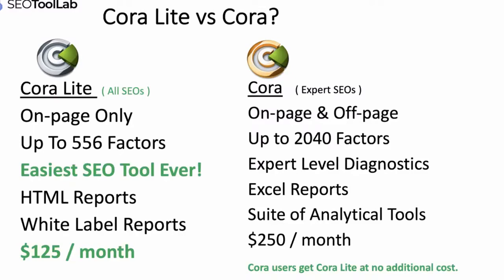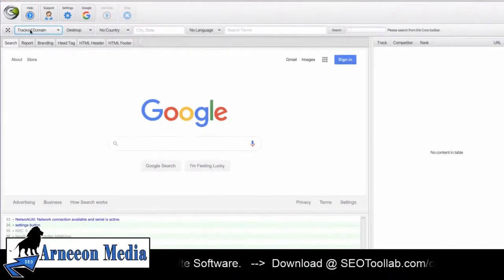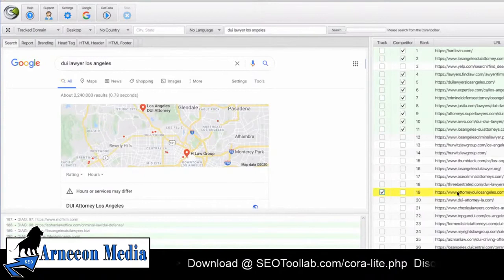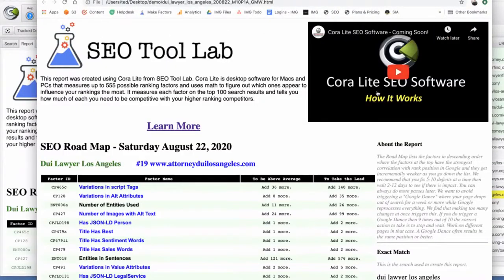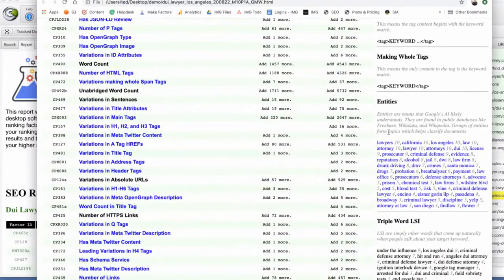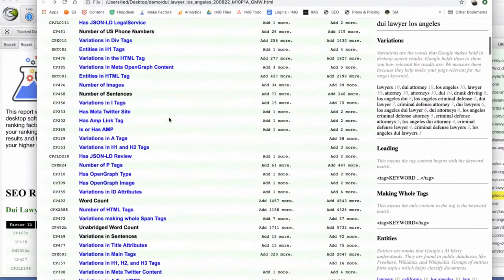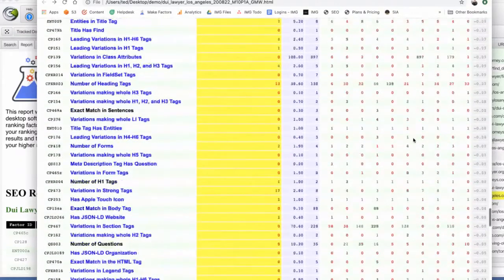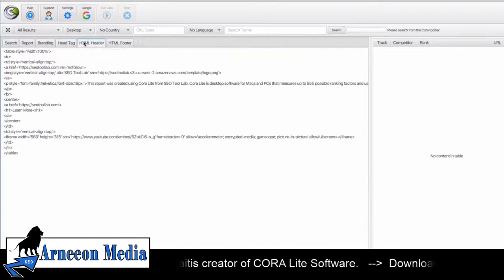SEO Tools for 2021 - CORA Lite SEO Software Review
Quick Breakdown Review and Hands-on of CORA Lite SEO Software. This is the cheaper lighter version of CORA by SEOToolab. Ted shares insight and gives a demo. I have broken it down into a 13minute easy overview video. Clickable video Index below

CORA Lite is half the price of CORA and packs a lot of the punch.

Index
1:17 - What is Cora?
2:00 - Comparison of Cora Lite vs. Cora:
3:46 - Hands On Demo
4:52 - Pick Your Competitors
6:08 - Report Output Overview
12:00 - All Results Mode (outreach)
12:56 - How To Get The Discount